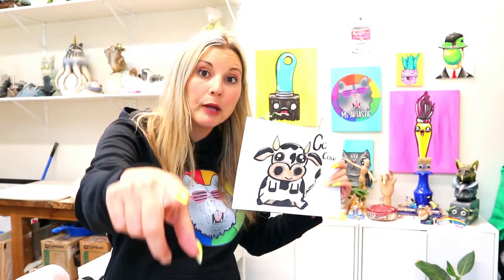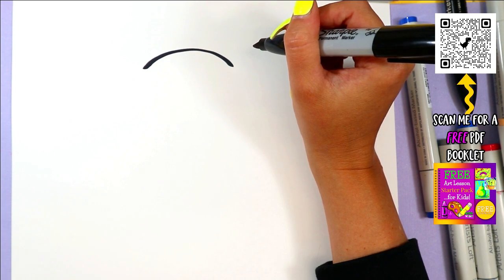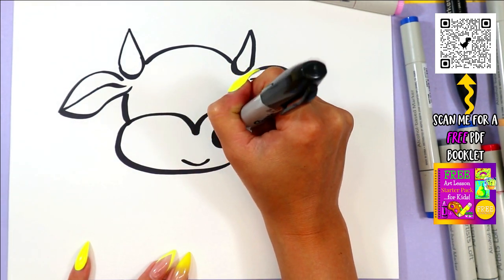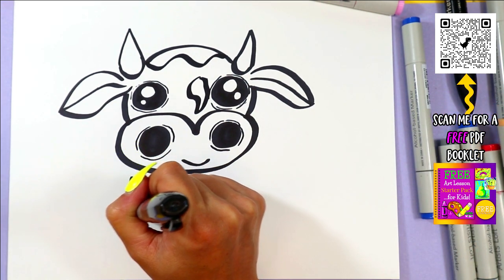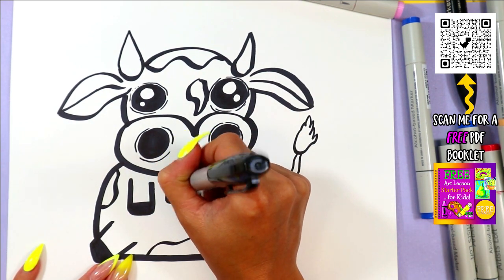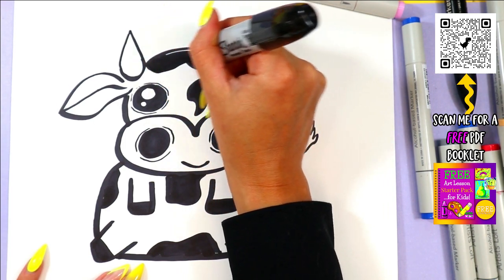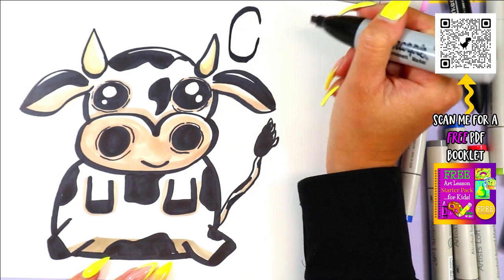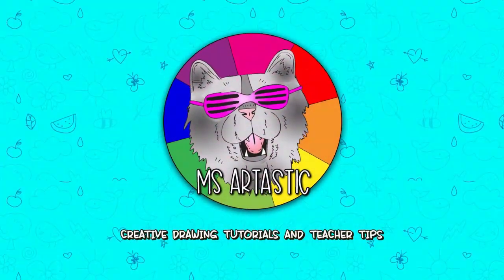How to Draw a Cow for Preschool, Learn the Letter C with a Cow Drawing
Welcome to our fun and educational video! In this step-by-step tutorial, we will show you how to draw a Cow, perfect for little kids. Join us as we guide you through each stroke and teach you the basics of drawing. Not only will your child learn how to draw a cute Cow, but they will also get acquainted with the letter "C" in a creative and engaging way. This interactive drawing lesson is designed to boost your child's artistic skills and foster their letter recognition. Let the wonders of creativity begin as we embark on this exciting drawing adventure together!

4) Ms Artastic Blog | Art Education Resources & Tips:VISIT MY Art Education Blog